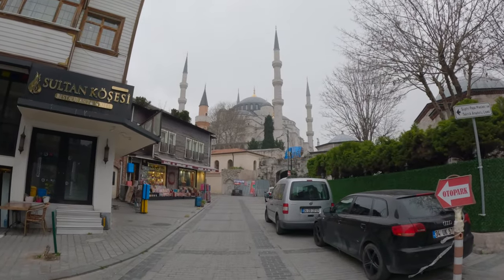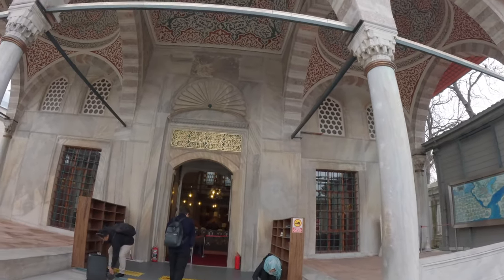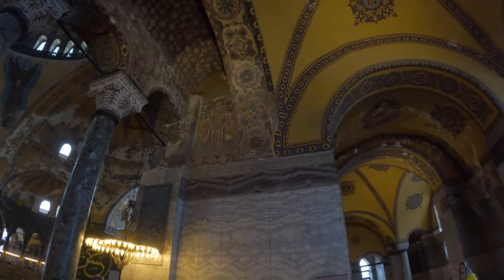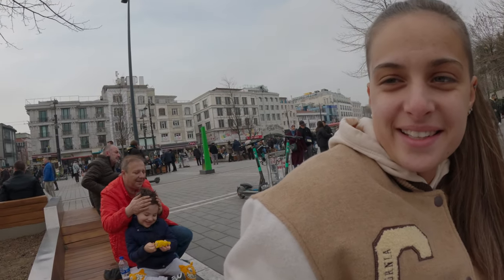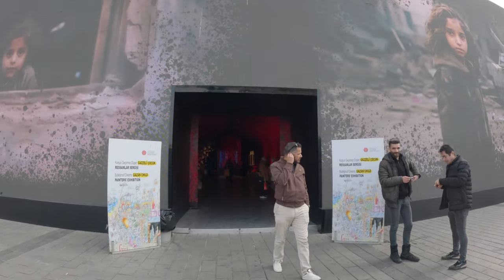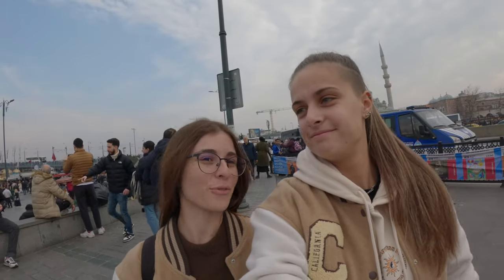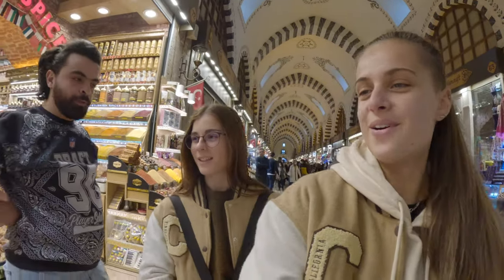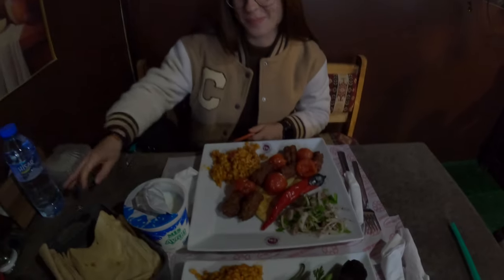Istanbul Blue Mosque, Hagia Sophia, Egyptian Bazaar, Turkiye March 2024 🇹🇷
In this video we visited :

• The Blue Mosque
• Hagia Sophia Mosque
• Suleymaniye Mosque
• Taksim Square
• The Egyptian Bazaar